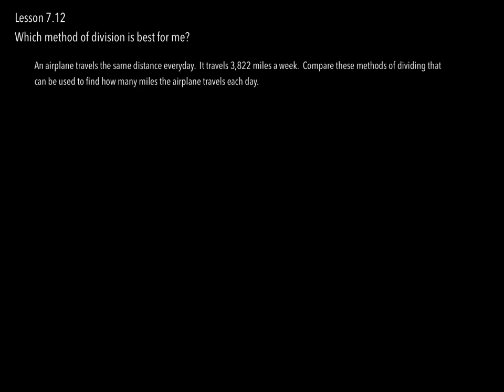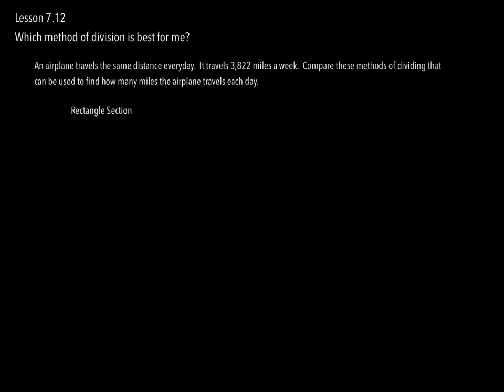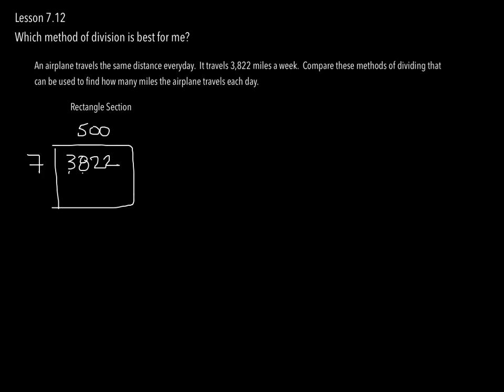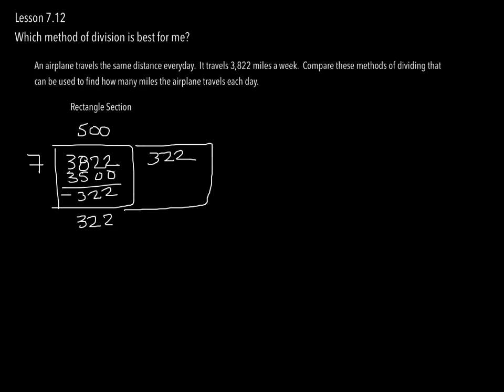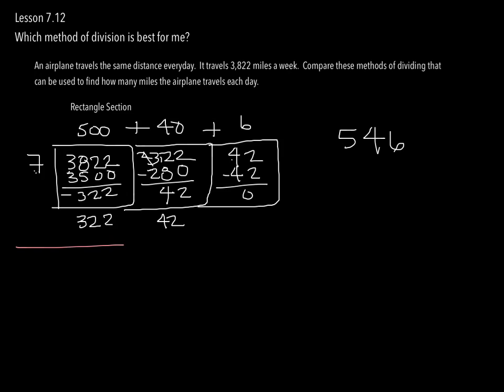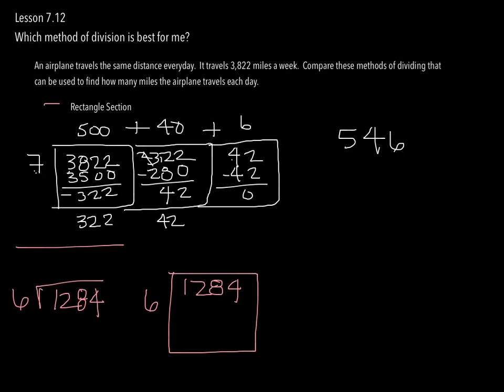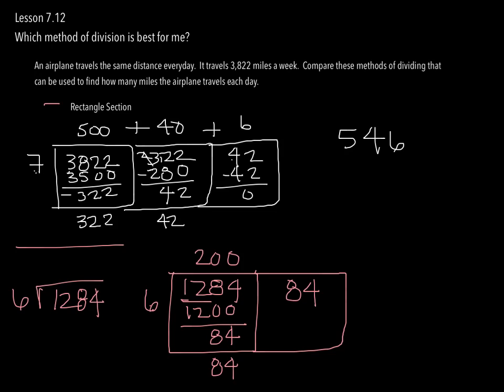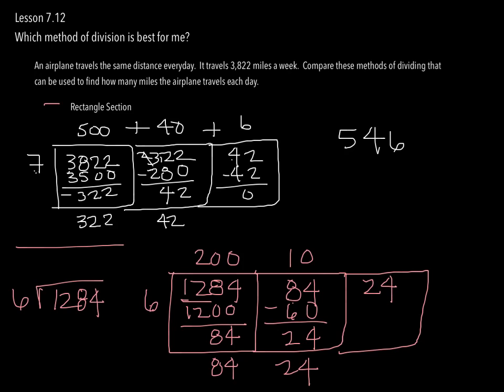Lesson 7.12a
Lesson 7.12, Part I: Methods of Division